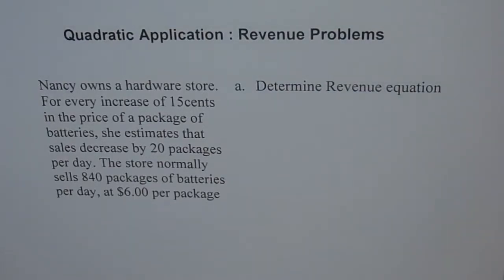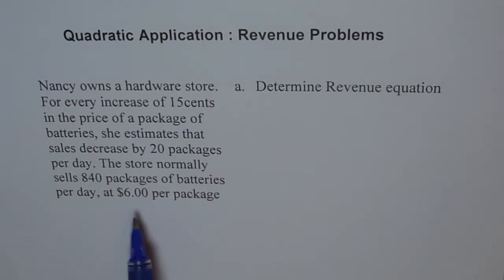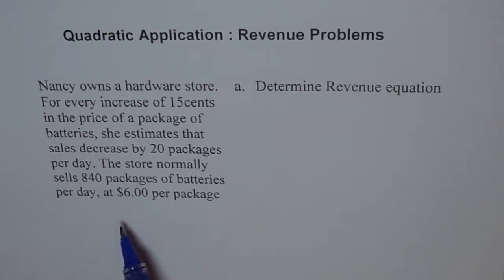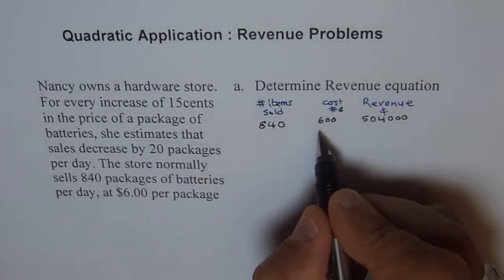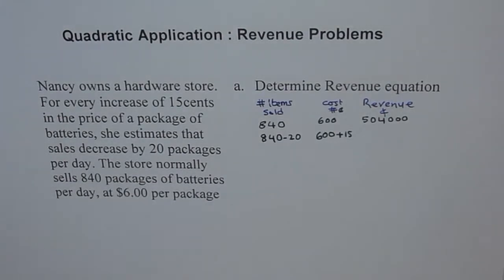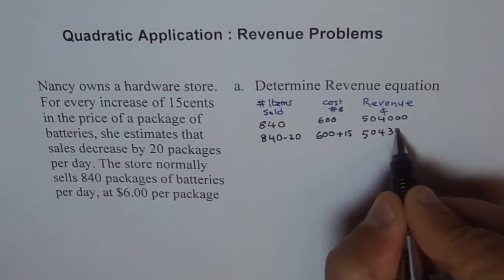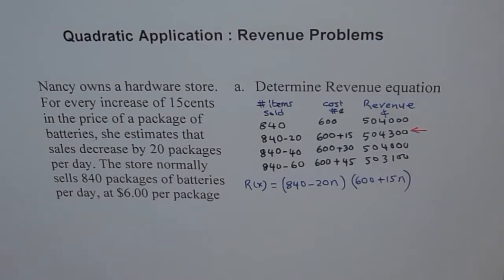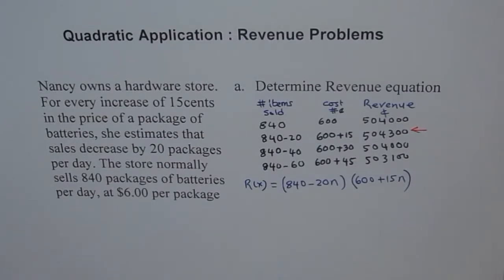Quadratic Functions: Maximum Revenue Application